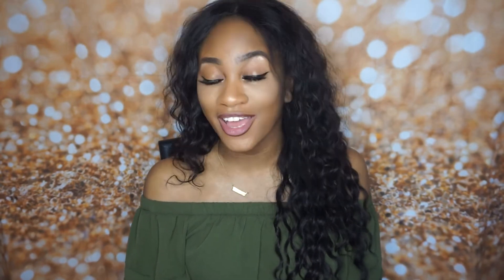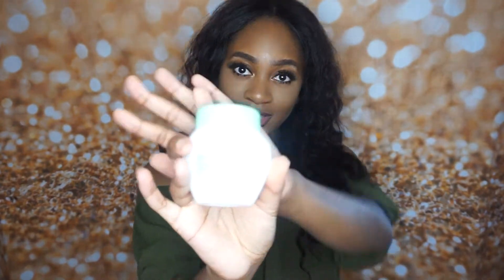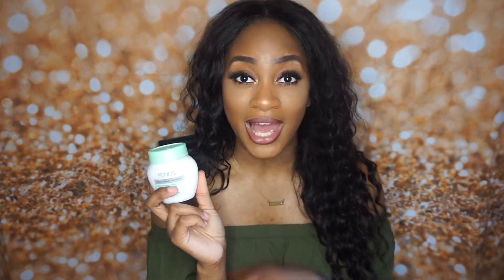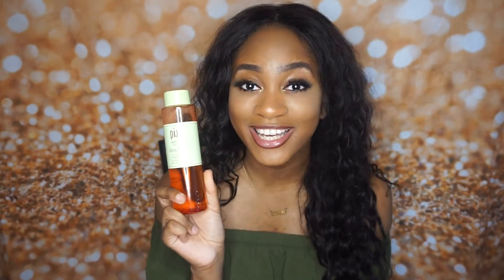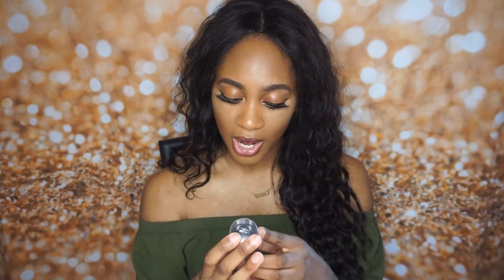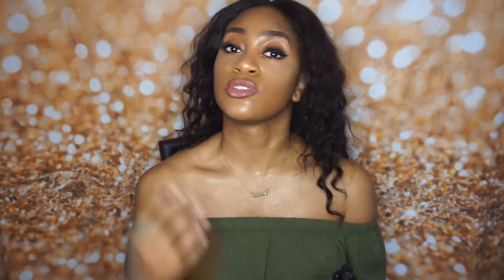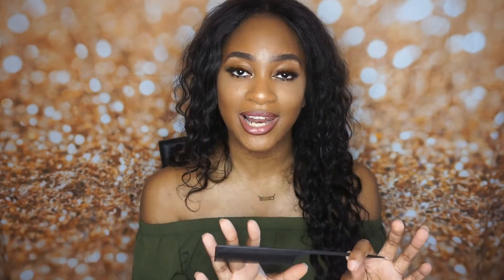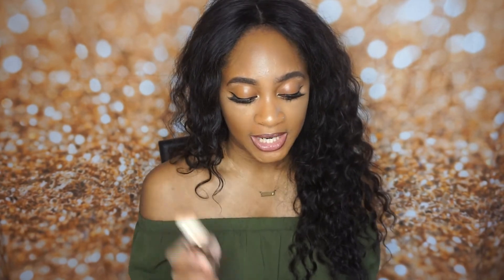May Favorites 2018| Andrea Scarlett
My favorites for the month of may!